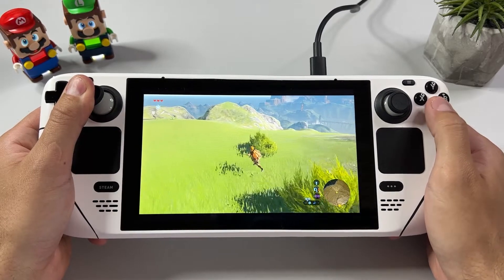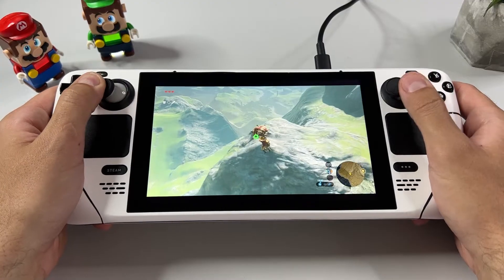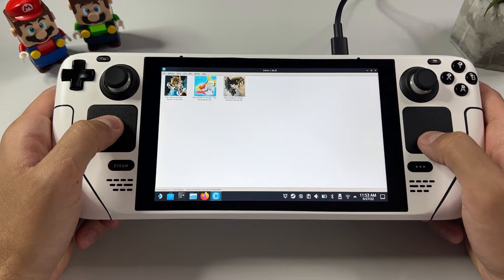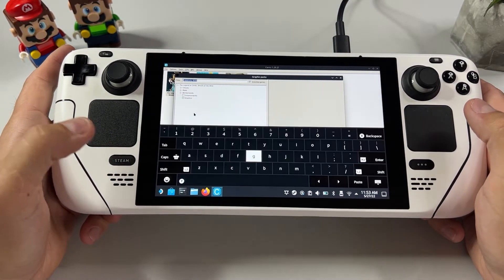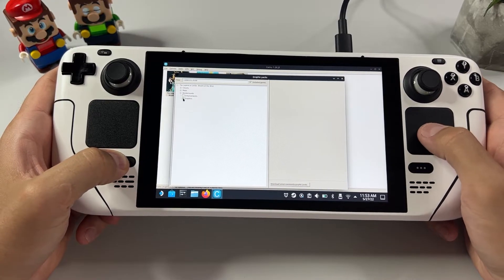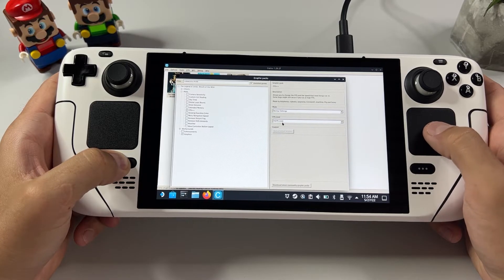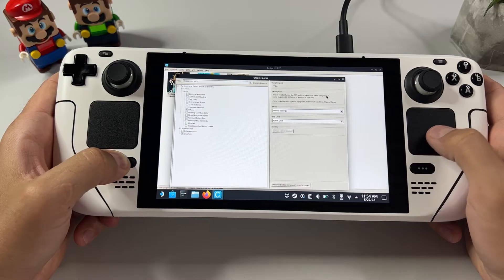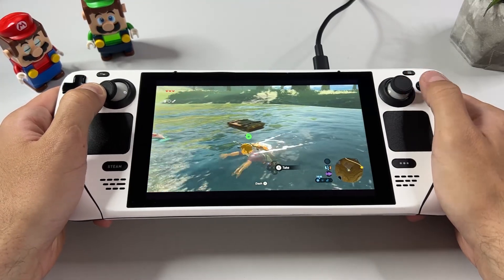Steam Deck - How To Unlock Higher FPS in Breath of the Wild - PERFORMANCE BOOST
In this short tutorial I show you how to get the best possible performance (up to 60 FPS) in The Legend of Zelda Breath of the Wild on Steam Deck. I also show you the easy way to enable cheats!

0:00 Intro
0:27 Tutorial Start
0:54 Download Mods, Perks And Cheats
1:04 FPS++ (MAGIC MOD!)
1:28 Cheats
1:38 Outro